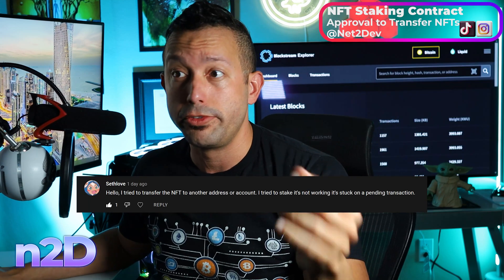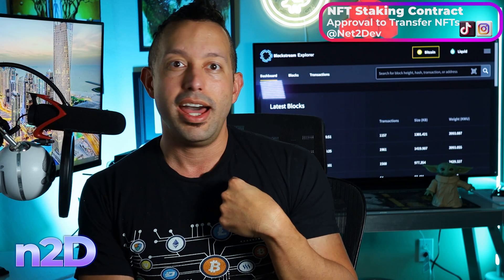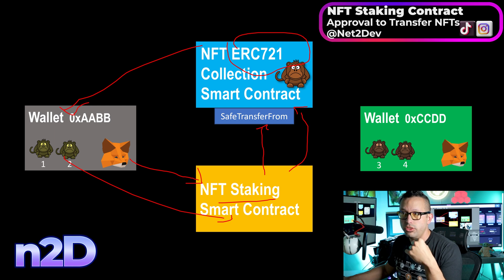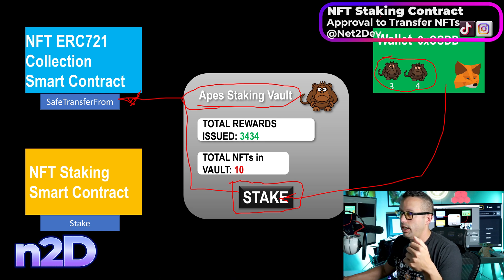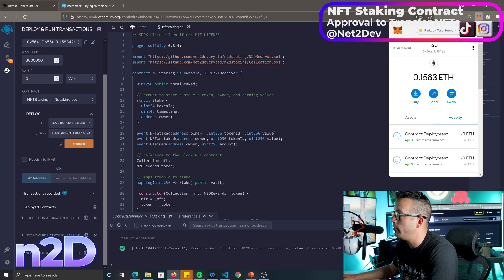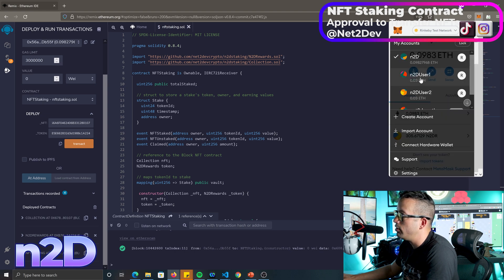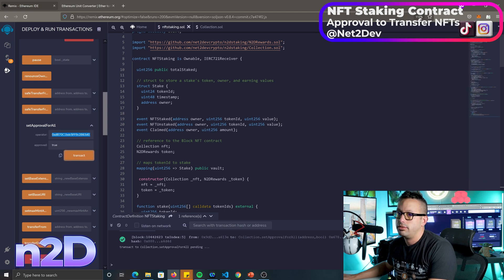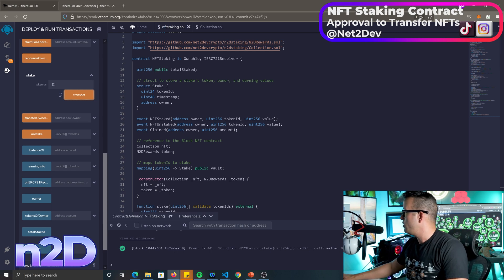How to Allow An NFT ERC721 Staking Smart Contract Transfer NFTs from Holders Wallet - BONUS VIDEO!!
In this video, I will help one of our viewers with an issue. The viewer is informing that he can't stake NFTs from any other wallet unless is the contract deployer address. I will show to resolve this and why this security feature is placed in the ERC721 NFT Collection smart contract.

** USE IT AT YOUR OWN RISK, I'M NOT RESPONSIBLE FOR ANY USE **